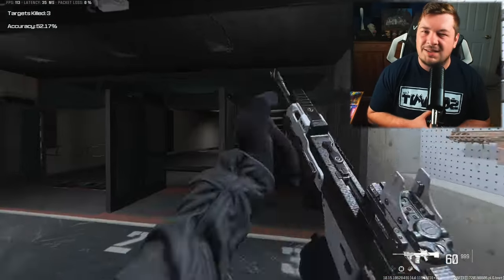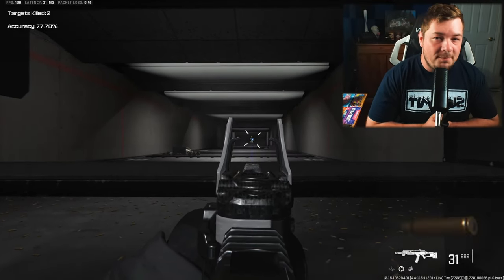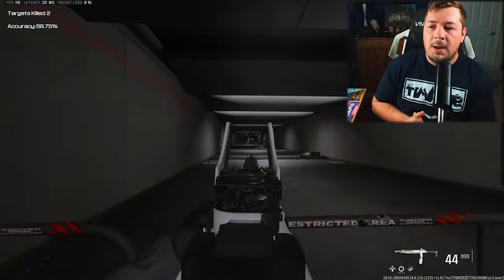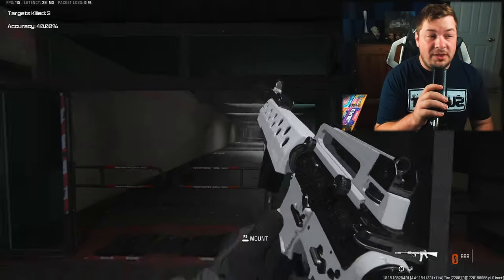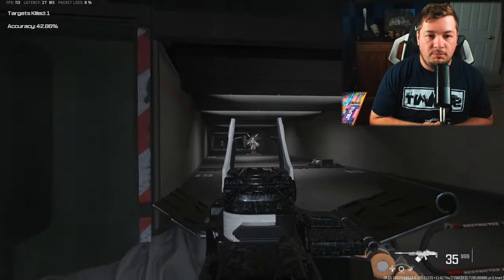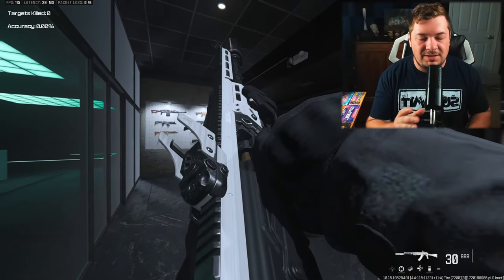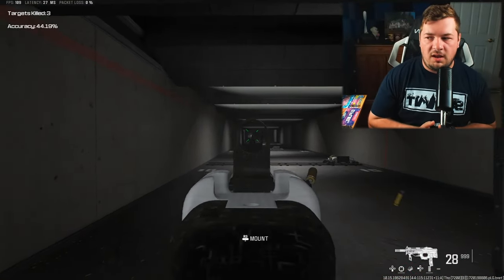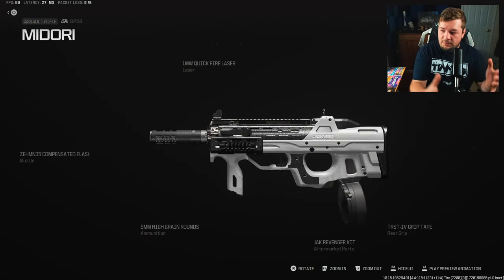the *TOP 5* CONVERSION KITS to TRY NOW in MW3! (Best Guns, Class Setups and Aftermarket Parts)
Timecodes:
0:00 - Intro
0:27 - Honorable Mention - JAK Burnout Kit
3:11 - Honorable Mention - JAK Signal Burst
6:07 - 5 - JAK Scimitar Kit
8:45 - 4 - JAK Patriot
11:32 - 3 - JAK Annihilator Bullpup Kit
14:42 - 2 - JAK Requiem
17:19 - 1 - JAK Revenger Kit
20:29 - Outro
21:07 - Comment of the Day
21:12 - Watch Next!